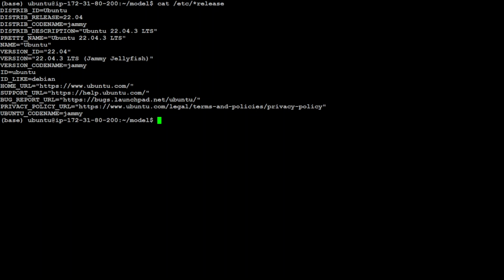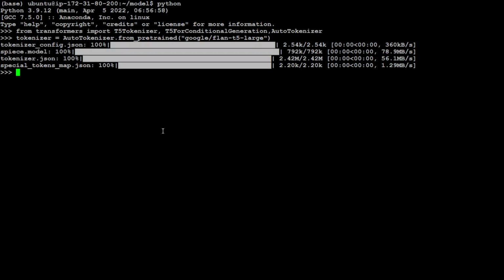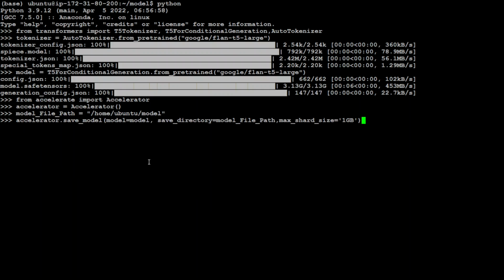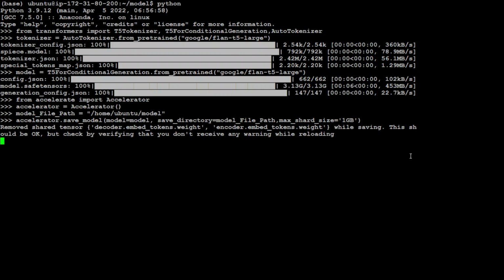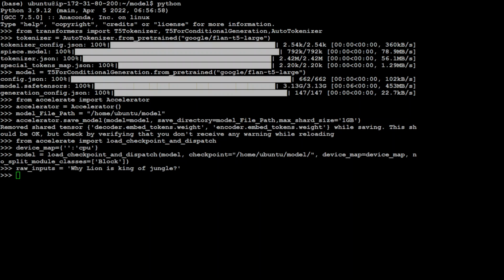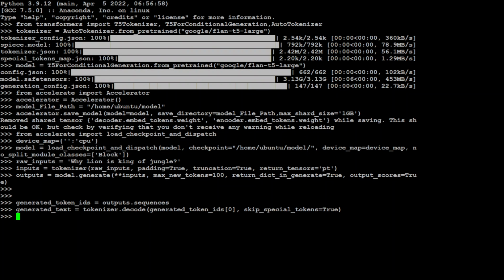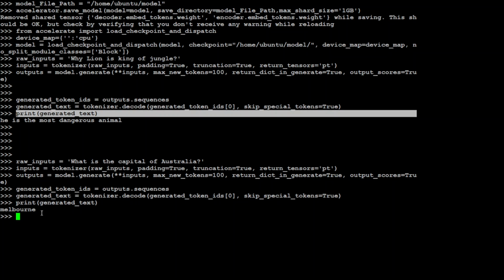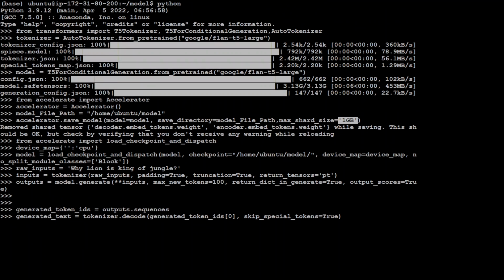How to Shard LLM for CPU and GPU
This video shows step by step demo to shard a model in small pieces to run it on CPU or GPU in laptop or anywhere.